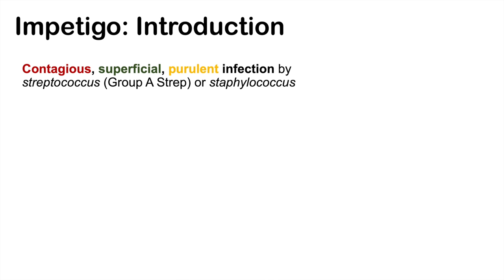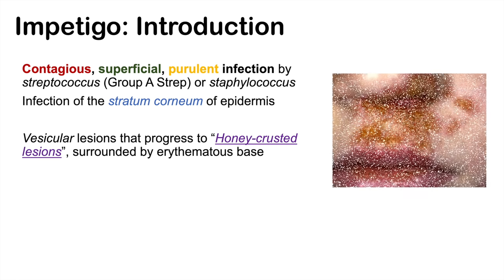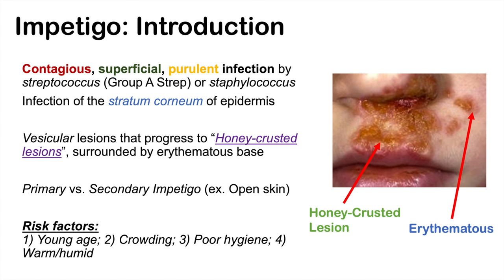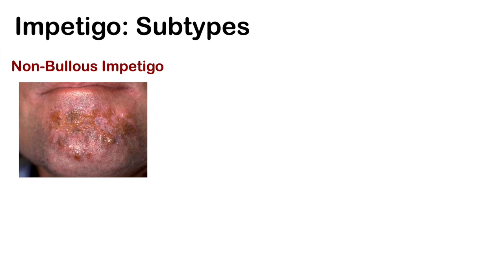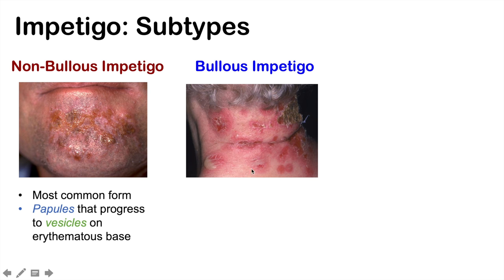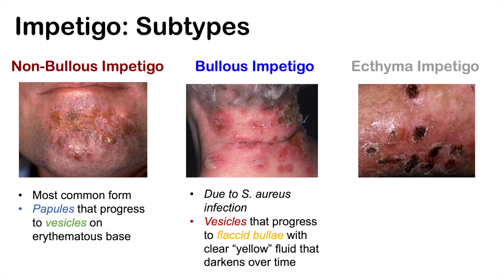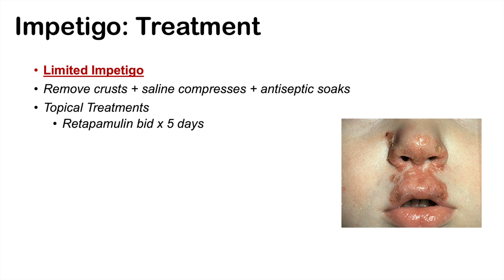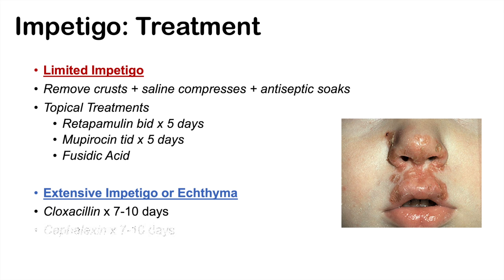Introduction to Impetigo | Infection, Subtypes and Treatment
Introductory lesson on Impetigo: Infection, Subtypes, Diagnosis and Treatment. Impetigo is a bacterial skin infection involving the superficial layer of the epidermis, leading to vesicular lesions that progress to a characteristic skin lesion that aids in diagnosis. There are 3 subtypes of Impetigo, which we discuss and describe in this lesson. Treatments can be topical or systemic depending on the extent of the disease or the subtype of the

For books and more information on these topics

JJ